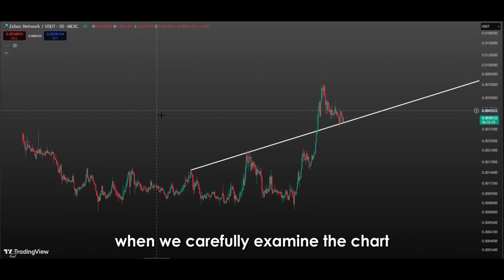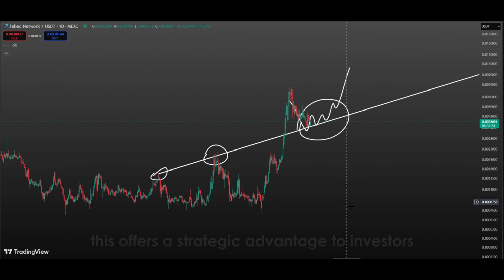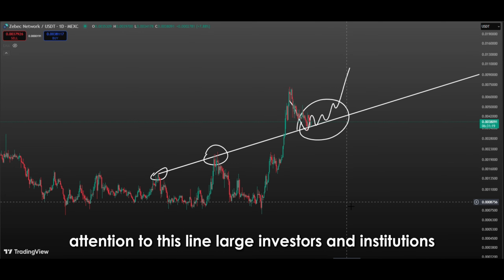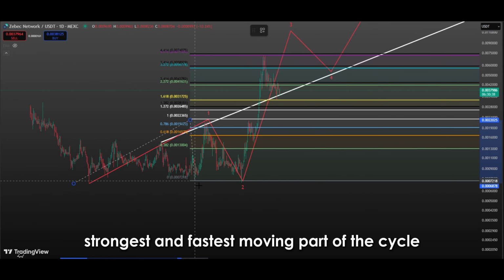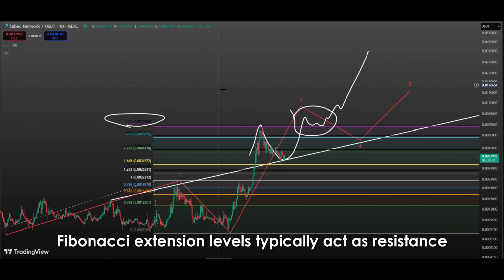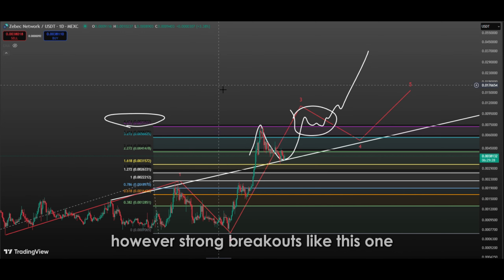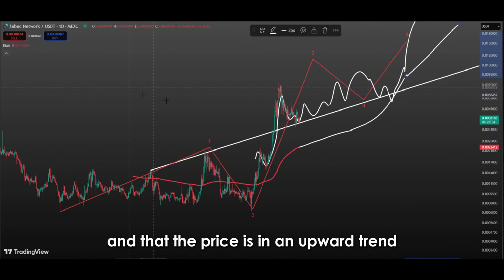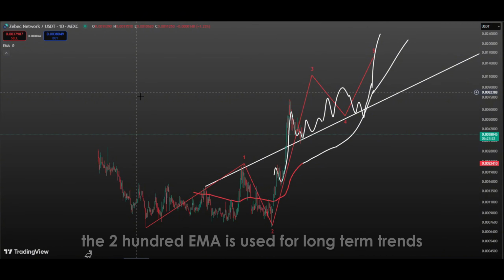WILL ZEBEC ZBCN MAKE A NEW HIGH?| ZBCN PRICE PREDICTION | ZEBEC TECHNICAL ANALYSIS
Zebec (ZBCN) is showing bullish signals — but can it reach a new all-time high in 2025? In this video, we break down the latest price action, identify major support and resistance levels, and give you a realistic ZBCN price prediction based on both technical and fundamental analysis.

📊 What’s driving ZBCN’s momentum? We look into market structure, breakout potential, and volume trends that could point toward the next big move.

🔍 Is now the time to buy or wait? We discuss key indicators like RSI, MACD, and Fibonacci levels, and reveal targets for both the short-term and long-term outlook.

💡 With Zebec continuing to innovate in real-time finance and token streaming tech, ZBCN might be gearing up for a major move — but risk management is key.